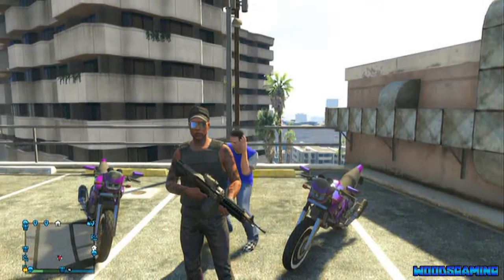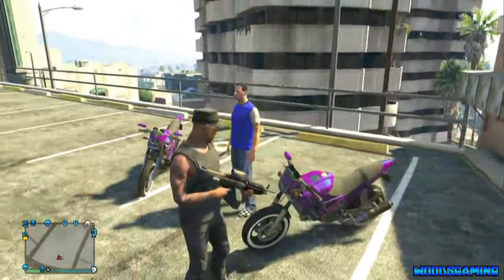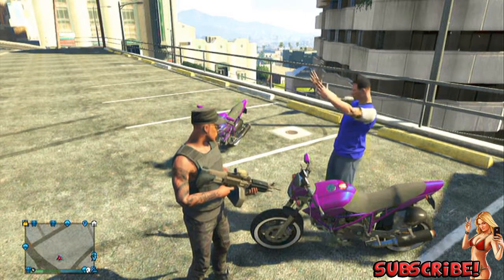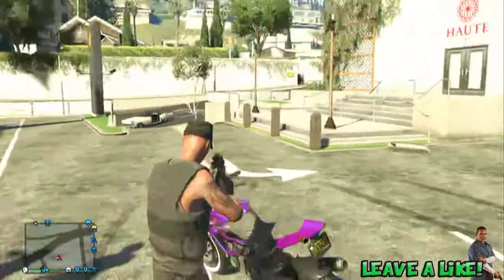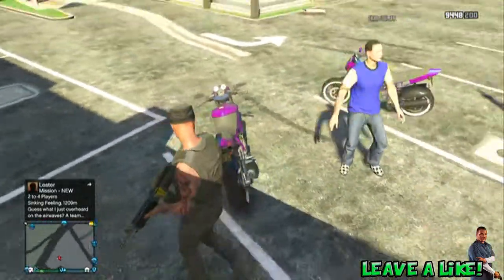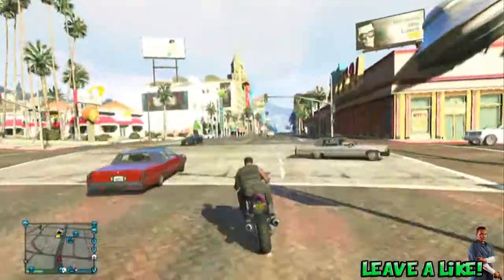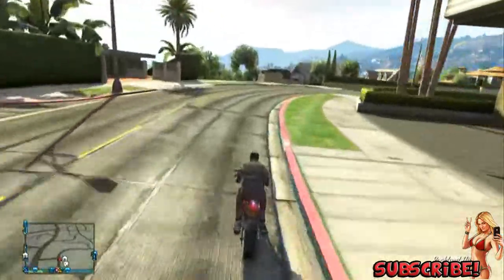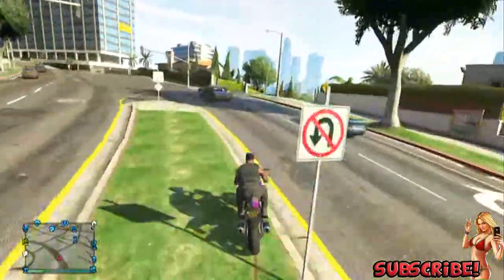GTA 5 Online: MODDED & RARE VEHICLE GIVEAWAY! - Principe Nemesis - After Patch 1.15!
♪♫ Enjoyed The Song? ♪♫
►Overwerk

★Gamertags!
►THE ViiRU5 (Me)

★Press that LIKE Button for more Grand Theft Auto 5!★

☆★Also visit his website for the latest mods for the latest games!